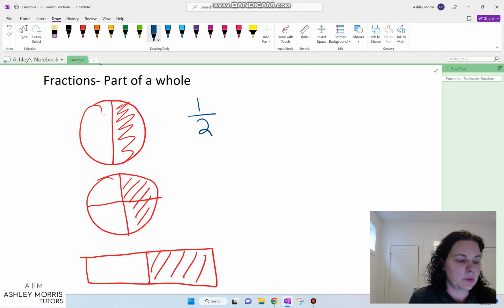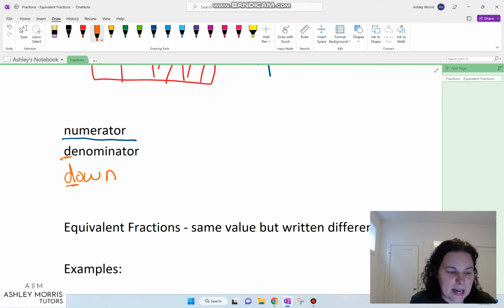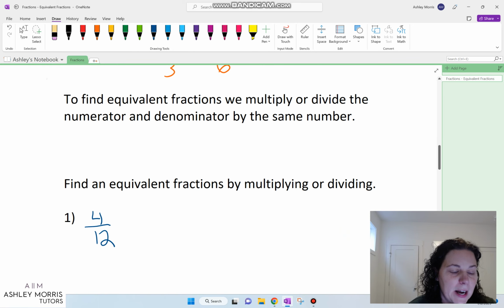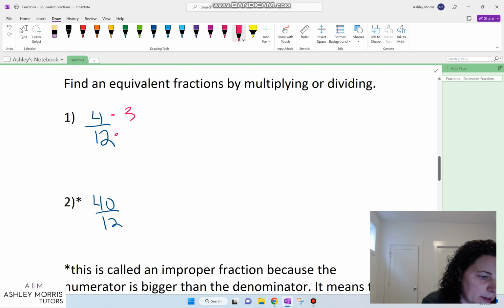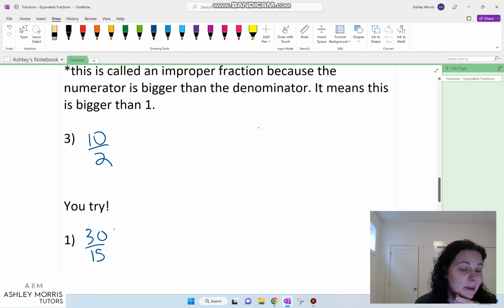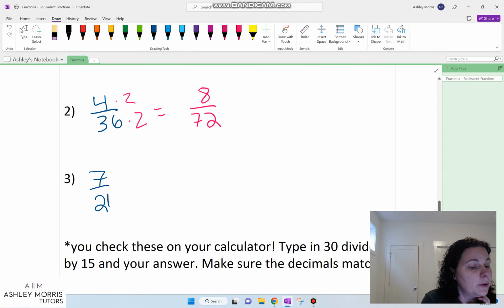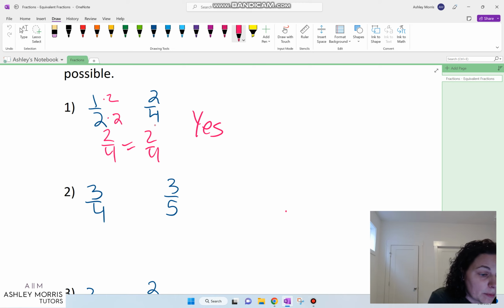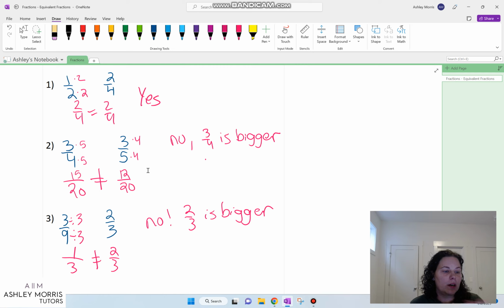Fractions - Finding Equivalent Fractions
Finding Equivalent Fractions